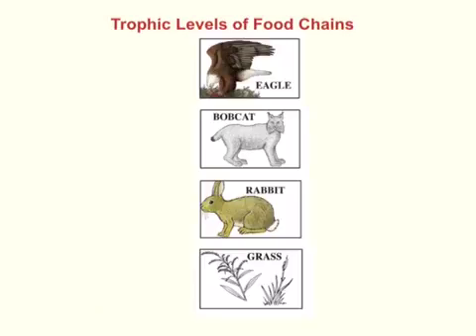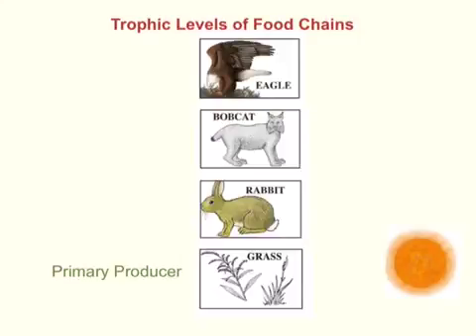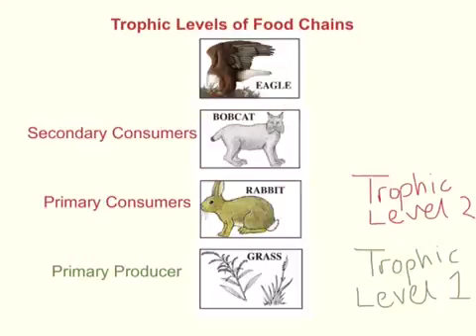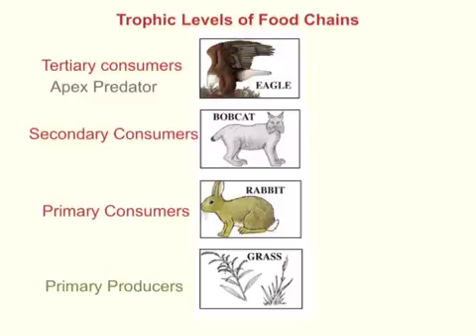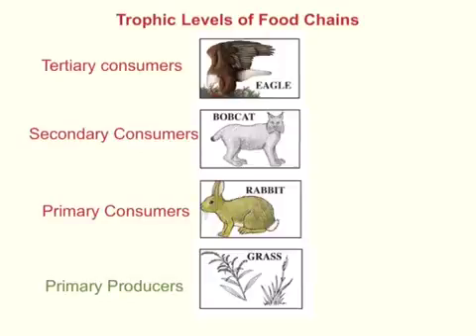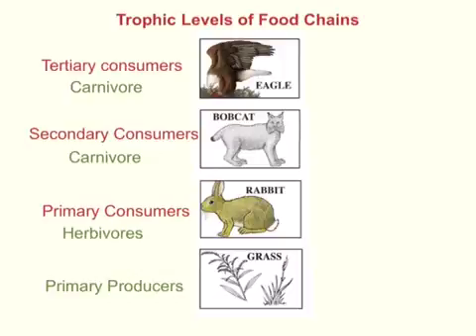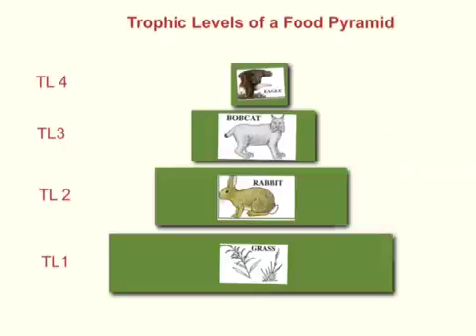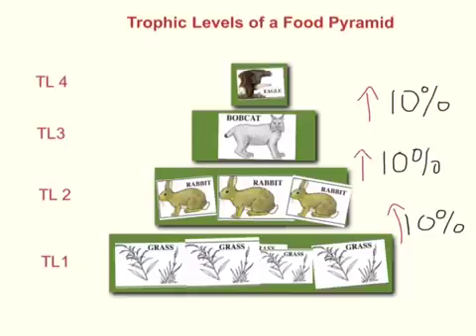Ecosystem Trophic Levels